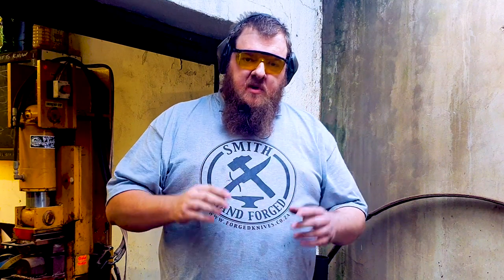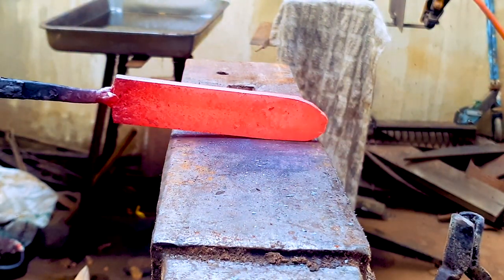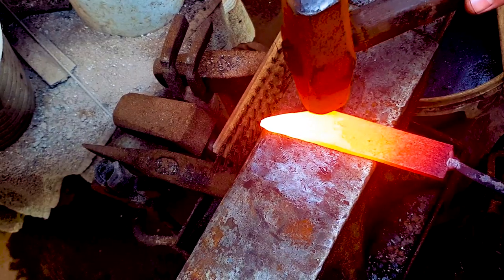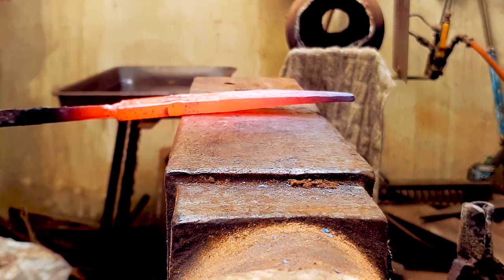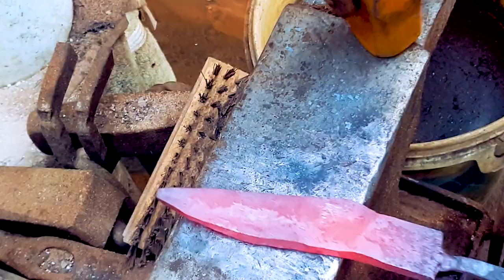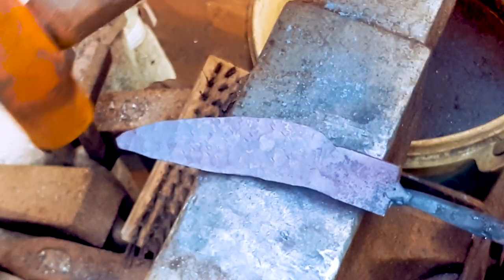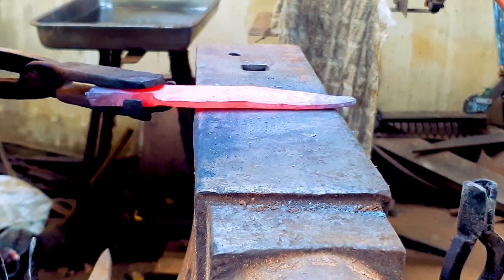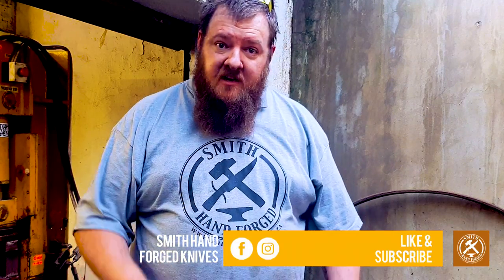Forging fundamentals tips, heels and bevels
The very basics of forging the tip, the heel, the taper and the bevel of a knife.